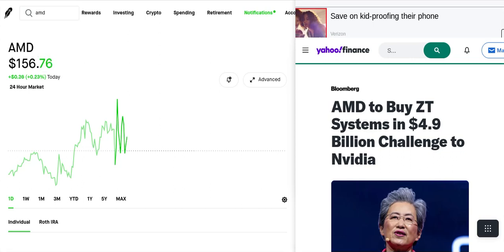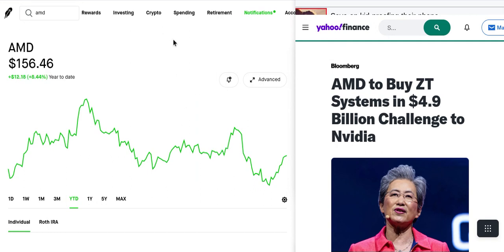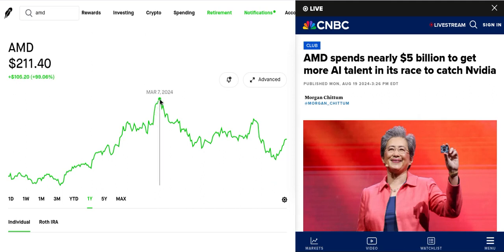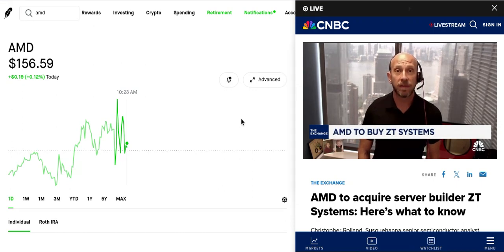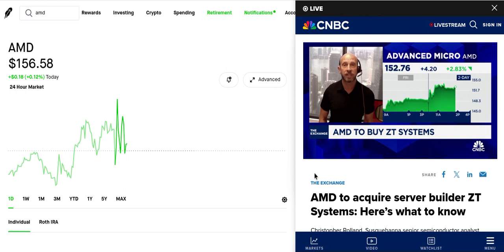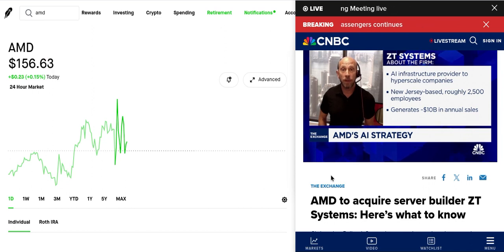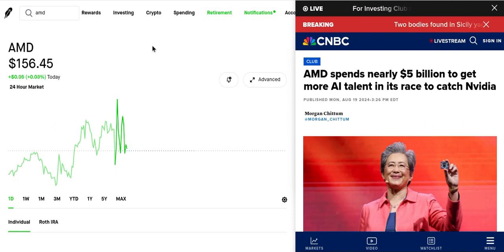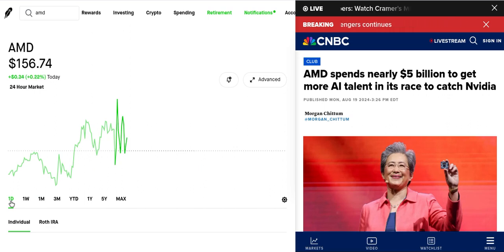AMD Advanced Micro Buys ZT Systems for $5Billion Step to Catch Nvidia 🚀